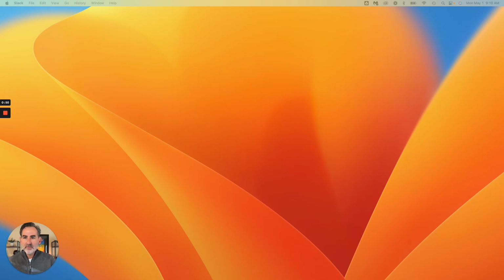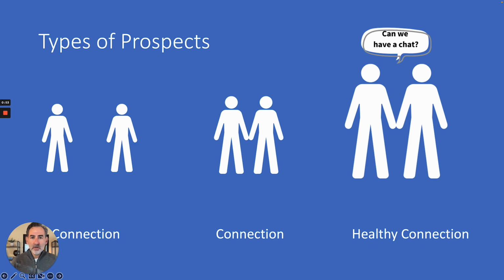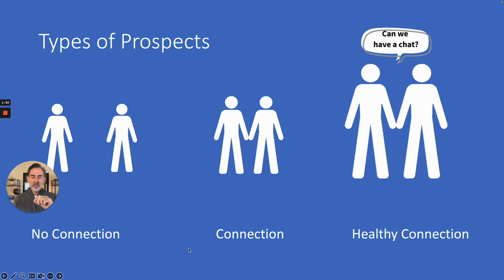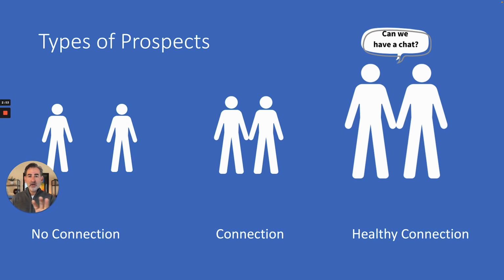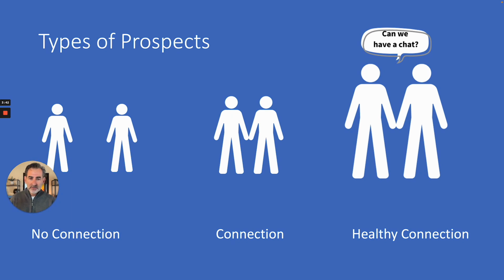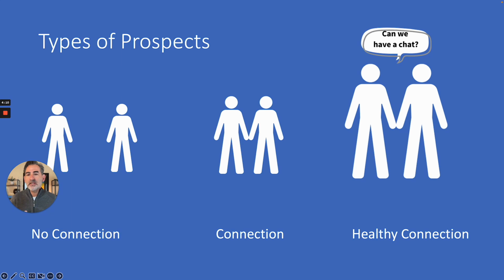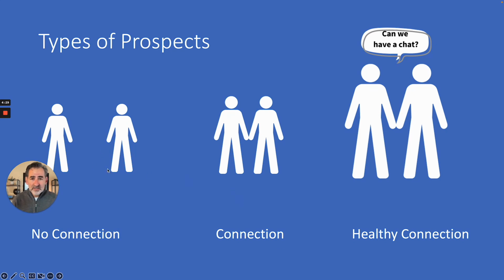Strategic Social Commenting to Create Customer Conversations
This is a training video from ModernSellerHQ.com -  a free community designed for experienced sales professionals who want to learn how to take their successful career and apply it to new, digital channels like social media.